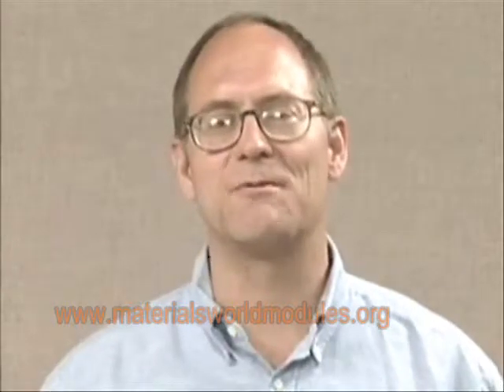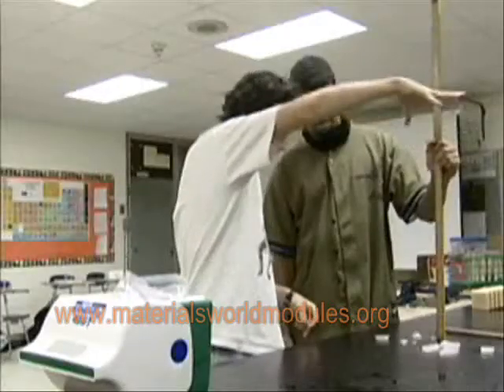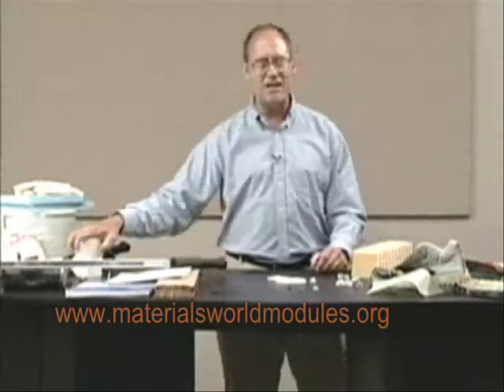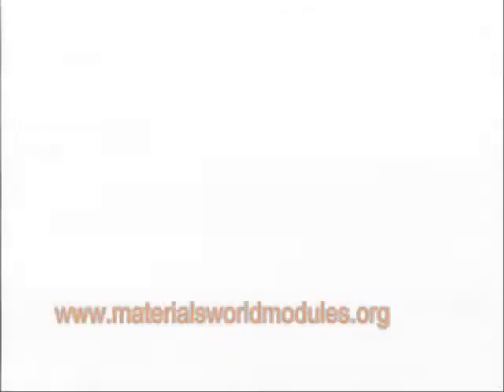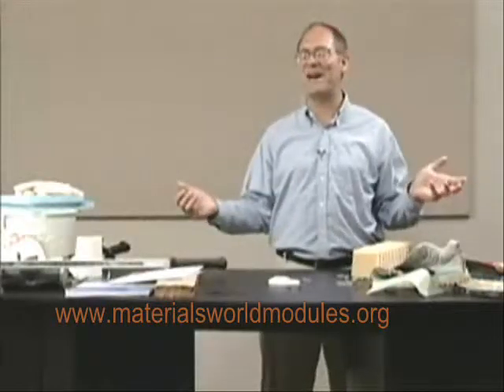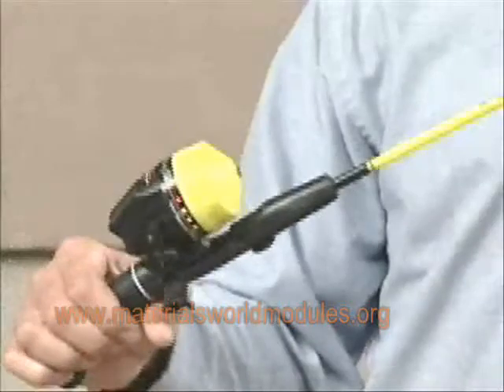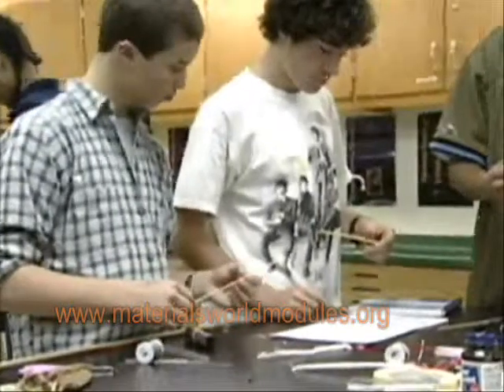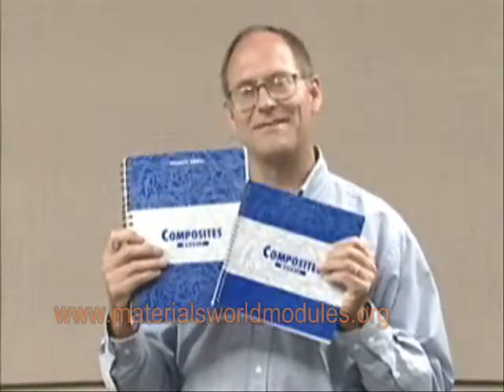MWM Composites Module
Students find out what composite materials are and test them to learn their advantages over pure materials. They design a prototype composite material to make a strong, lightweight fishing pole.

By incorporating everyday materials into science lessons, the Materials World Modules (MWM) program at Northwestern University has found the solution to getting students excited about learning science while helping teachers meet national and state education standards.